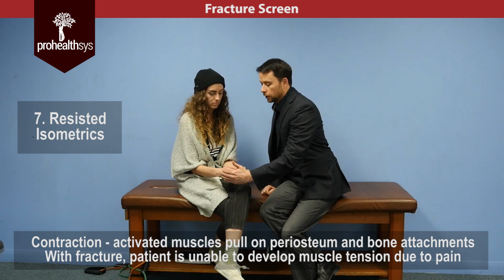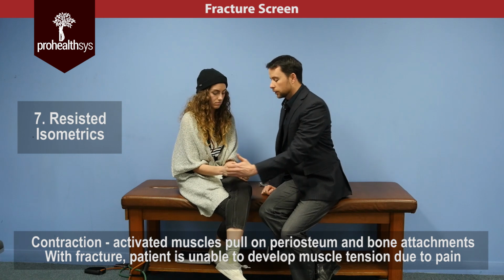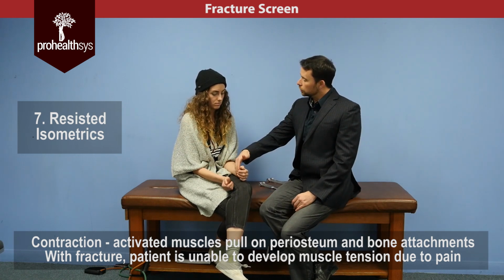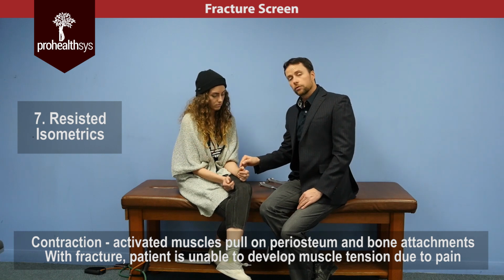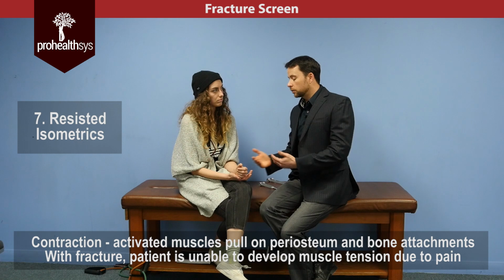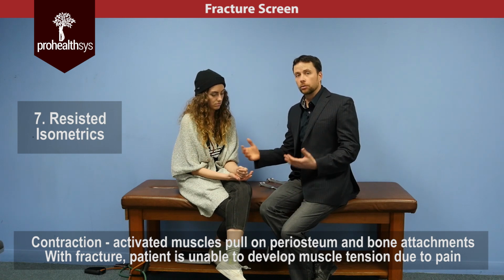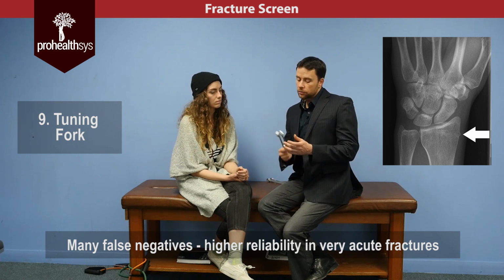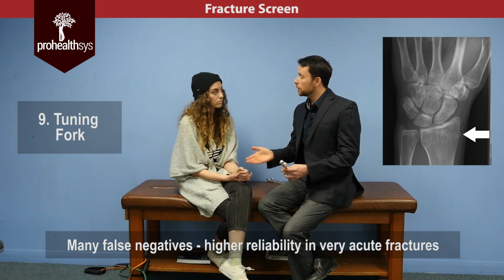Fracture Screen Vizniak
Prohealthsys is dedicated to the distribution of accurate clinical information to current students and health care practitioners.

We cover numerous multidisciplinary, evidence-informed best practices including anatomy, assessment, and action (management options), athletic therapy, chiropractic, massage therapy, occupational therapy, physical therapy, sports medicine, orthopedics, neurology, diagnostic imaging, nutrition, and many others.

Our ultimate goal is to create functional resources that concisely represent issues seen in the daily activities of students, institutional and clinical health care providers.